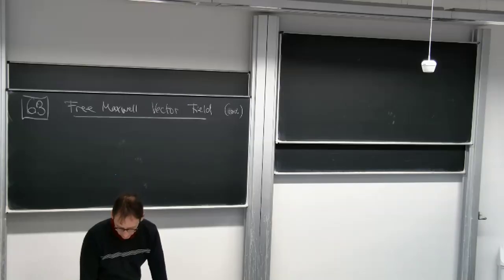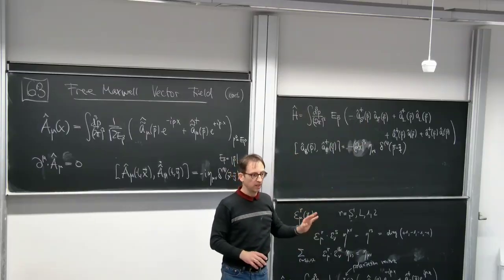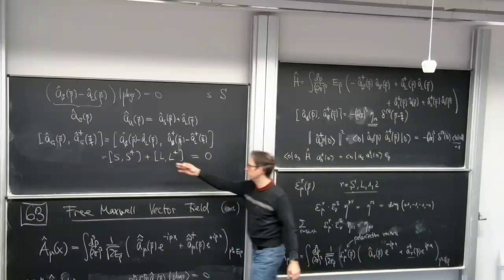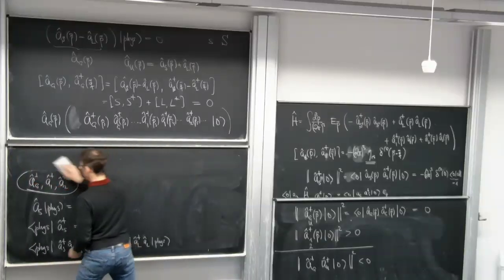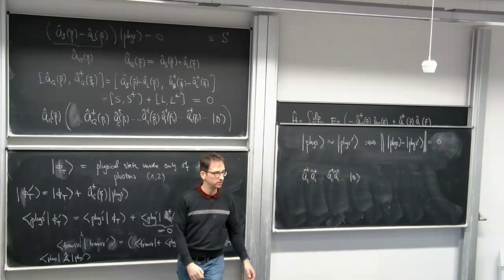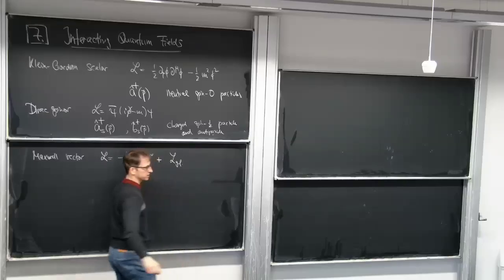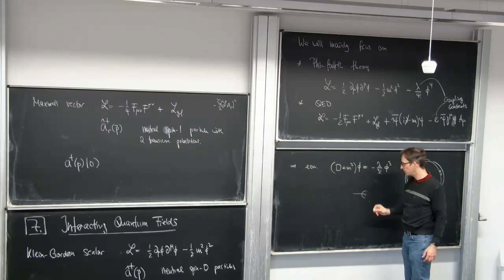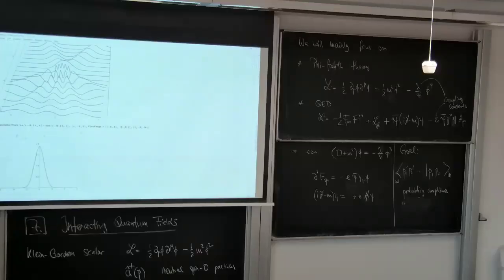Intro to QFT: Lecture 25 - Massless quantum vector field (cont.), Interacting quantum fields